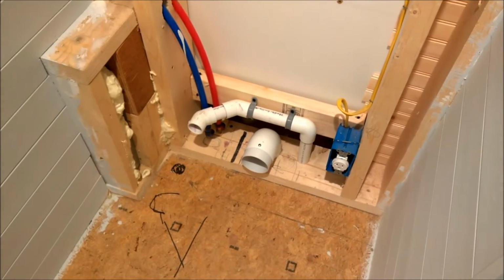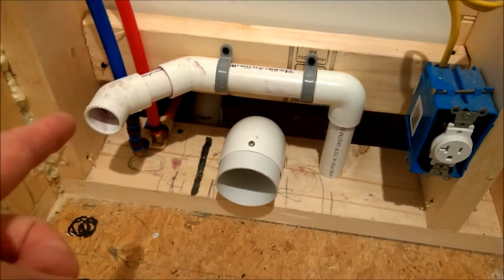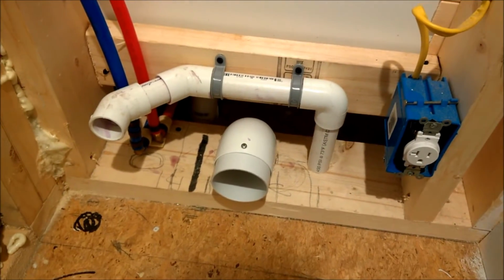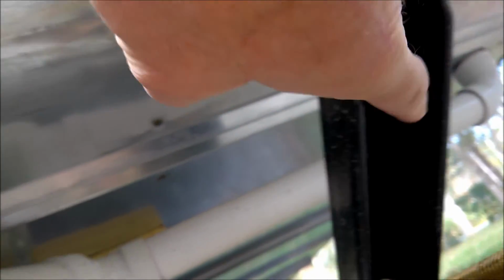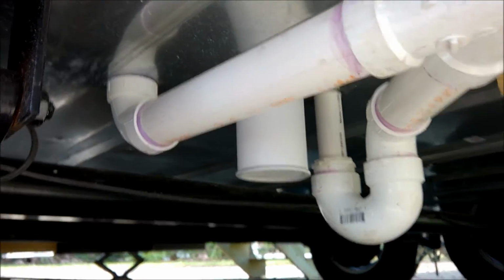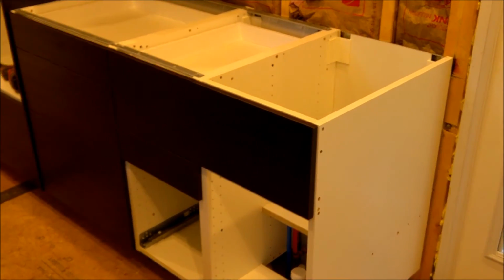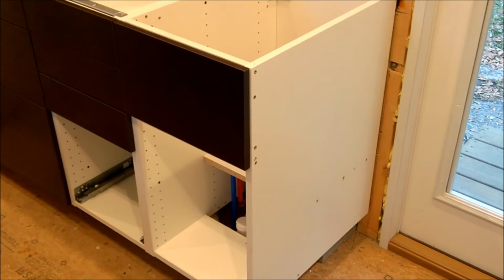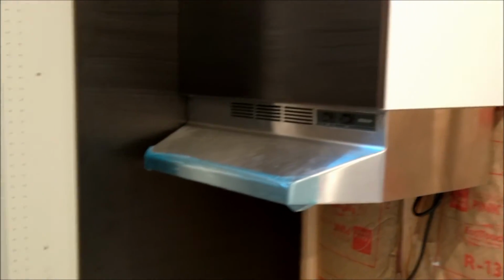Coty Tiny House vlog#24 Plumbing Change and Cabinets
The work continues on the Coty Tiny House...including a toilet change!